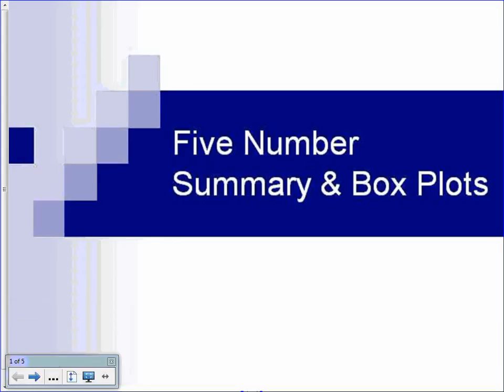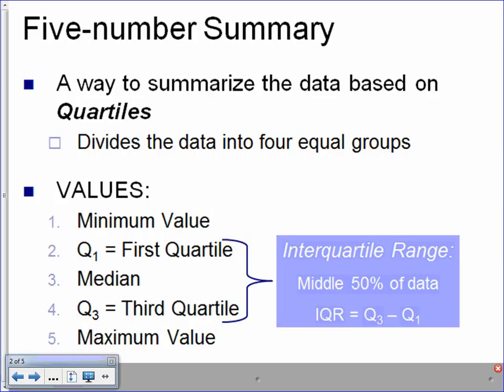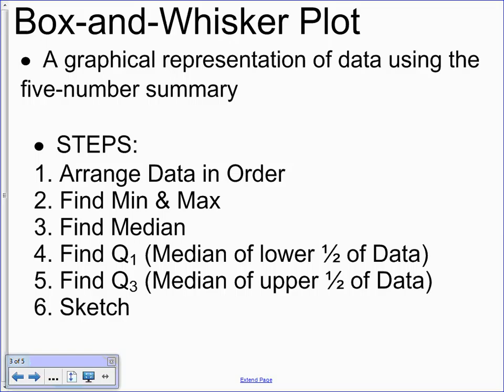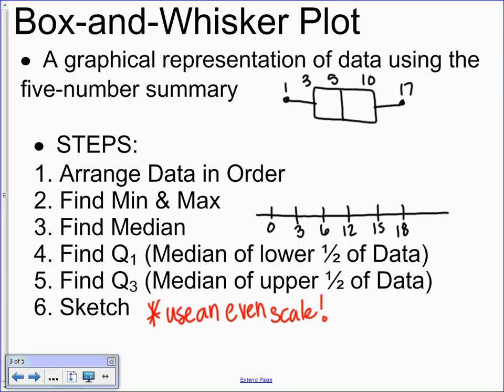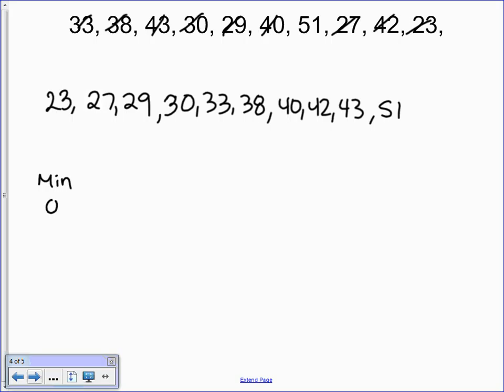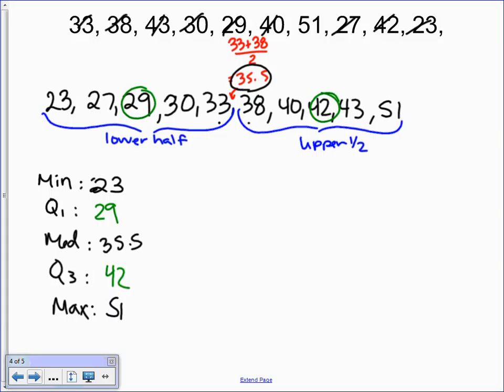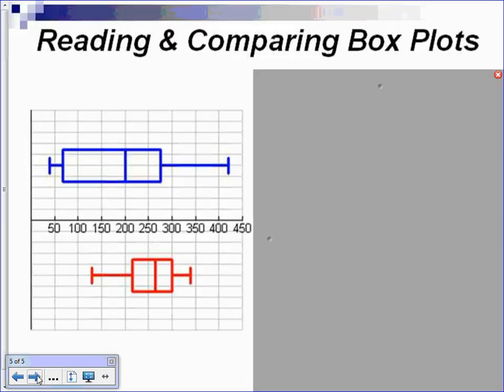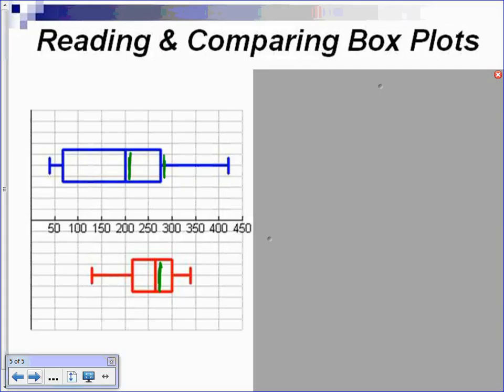Algebra 2 Video Notes Box and Whisker Plots